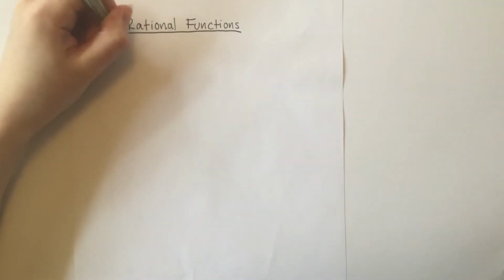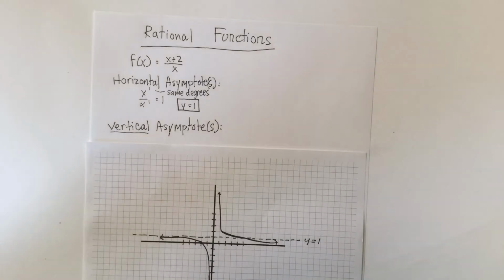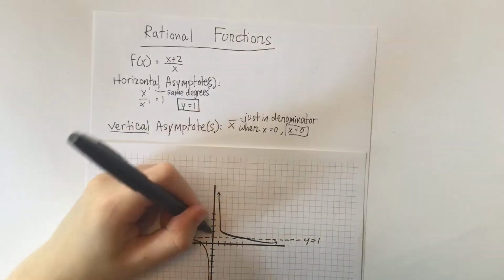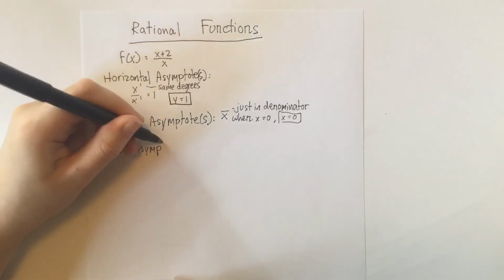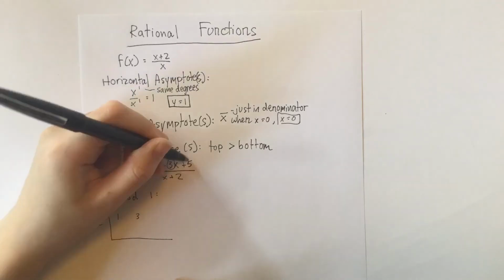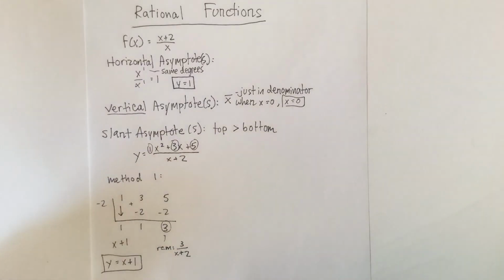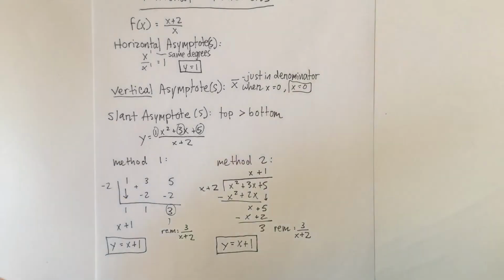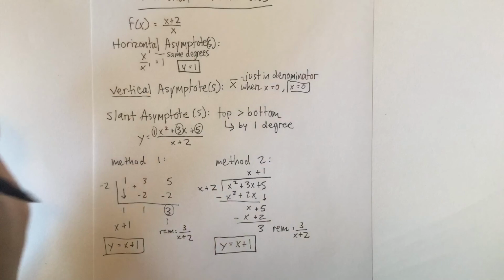Rational Functions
Vertical, horizontal, and slant asymptotes.